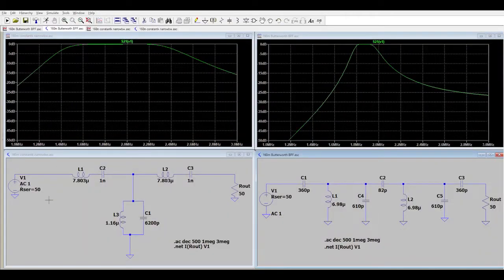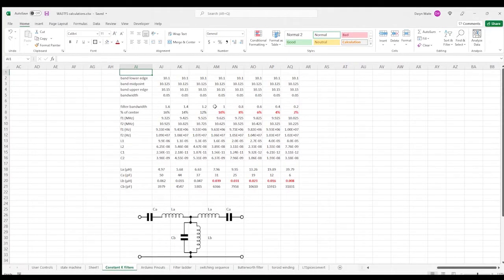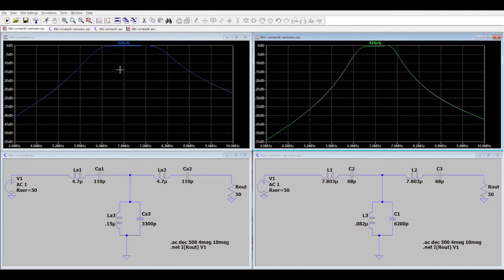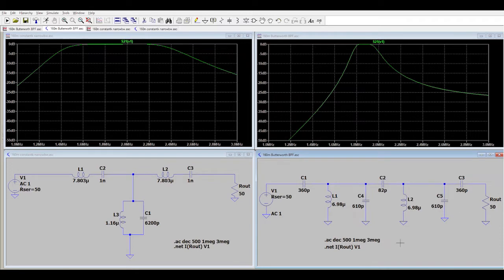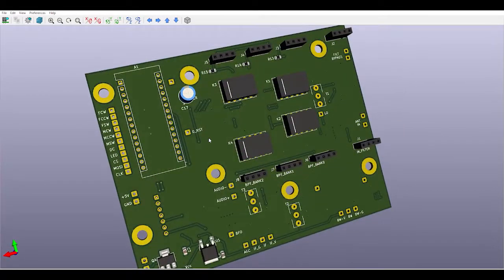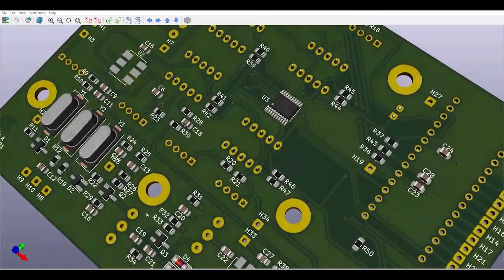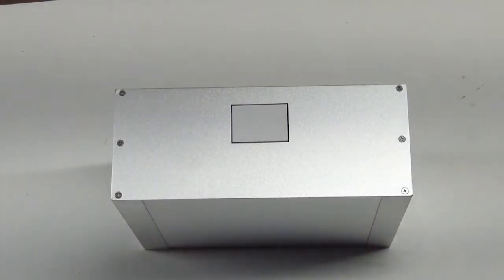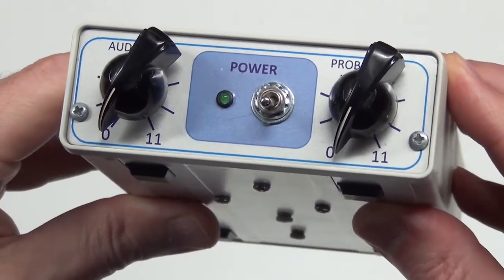Superhet Receiver Part #3: Band Pass Filters Plus More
Let's get into the details of the band pass filters!  Also I've been very busy with laying out the printed circuit boards and 3D modeling the assembly.

My thanks to Jim Forkin (WA3TFS) - receiver base design, notch filter, AGC circuit